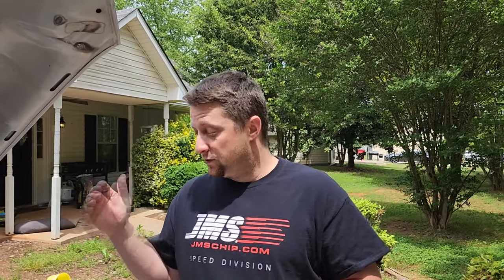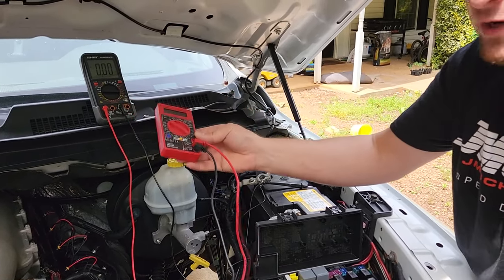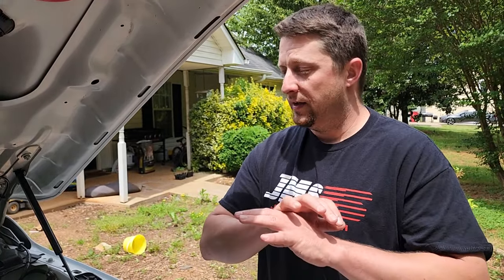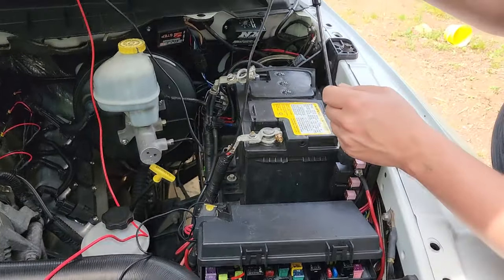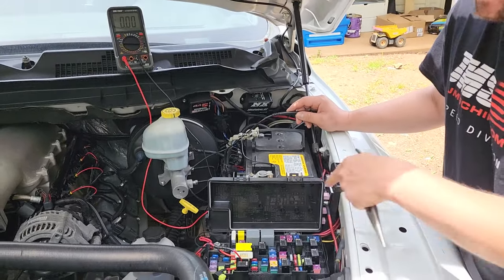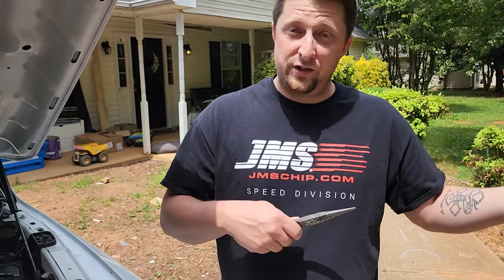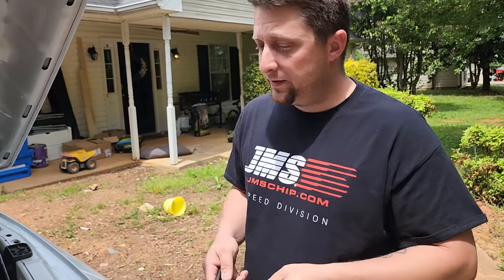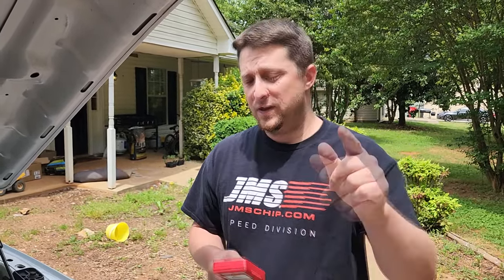How To Find A Battery Drain My RAM Truck Always Has A Dead Battery!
In this video we diagnose why my ram 1500 always has a dead battery after a few days.

runcam 2